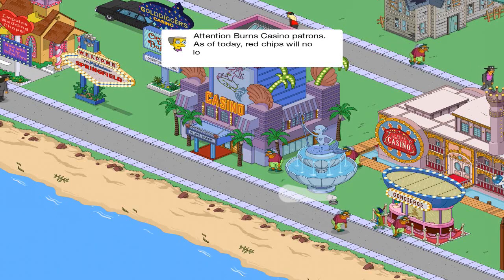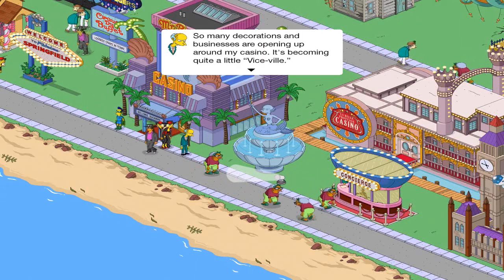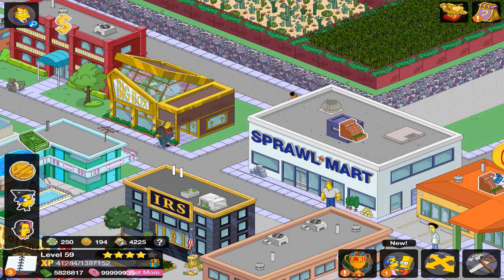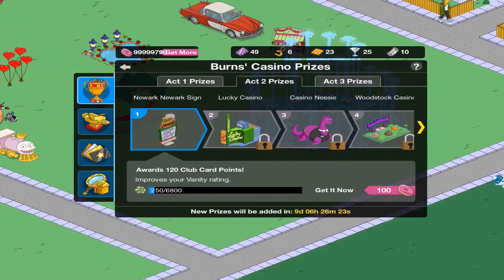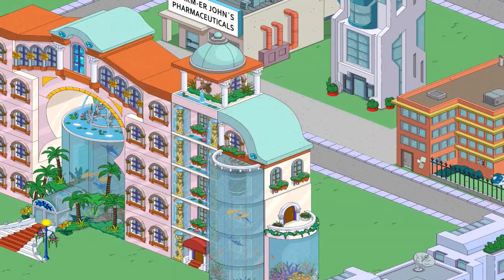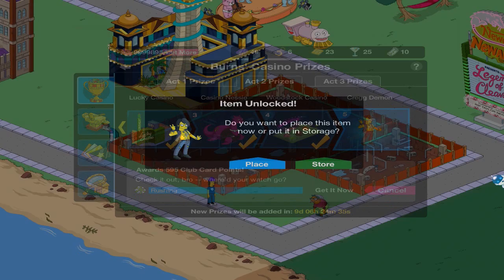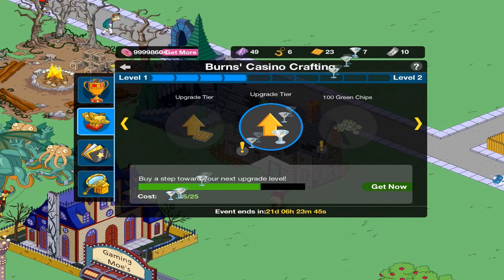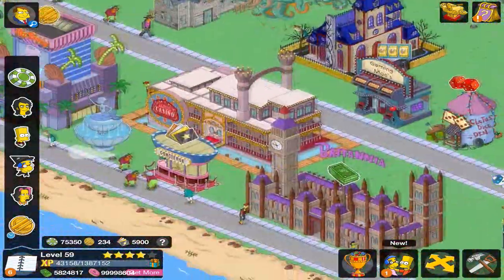The Simpsons Tapped Out (Springfield Casino Act 2 , all Items)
If you would like me to add you go to this

In this video I go over the Items "Lucky Casino", "Woodstock Casino", "Water Show Fountain", "Newark Newark Sign"Bart's Casino". I also go over the characters "Cregg Demon", "Casino Nessie", "Casino Boss Bart".  I also go over the quest "The old man and the 'Sino".